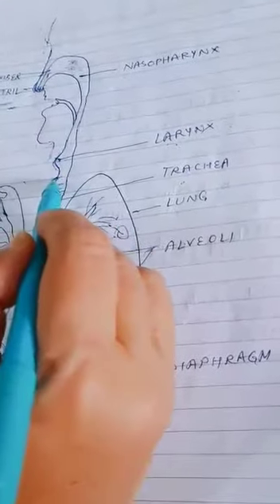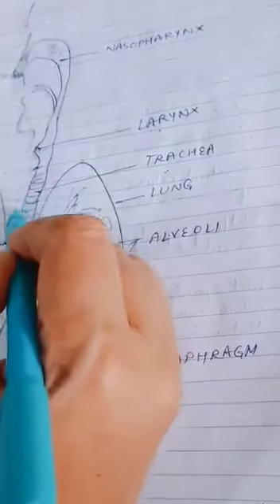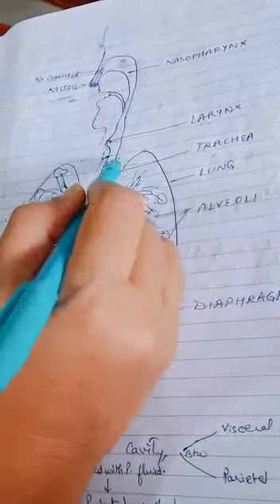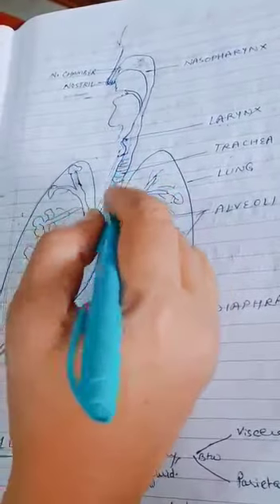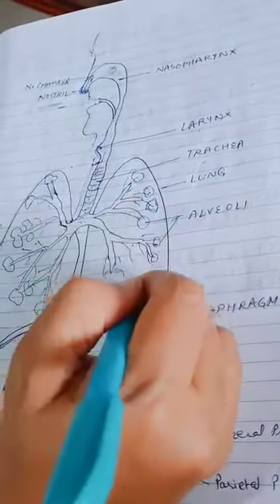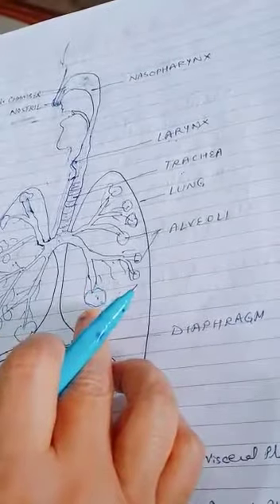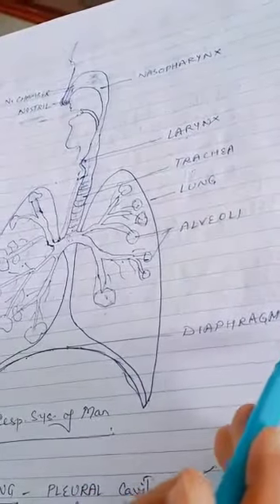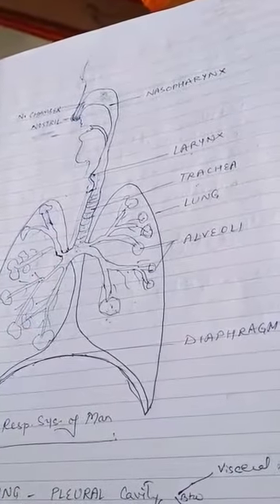Lecture by Ms. Gurveen Kaur Brar , Subject: Science Part:2